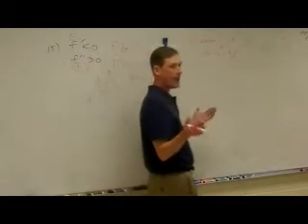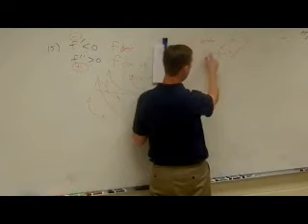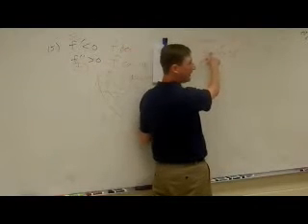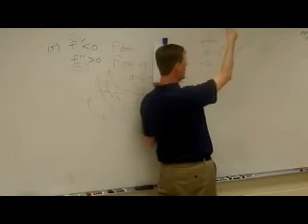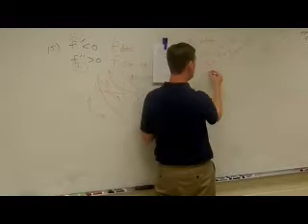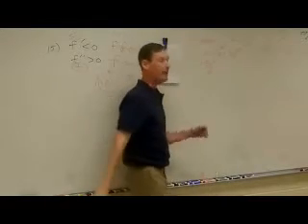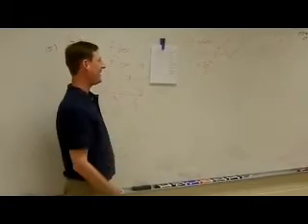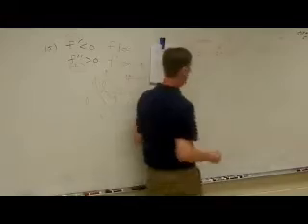Sample Test 11 part 3